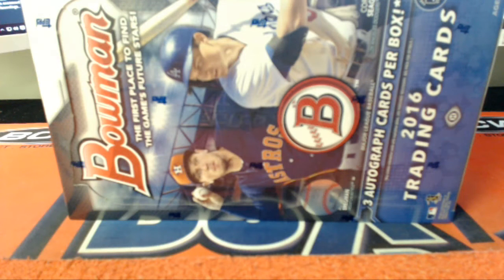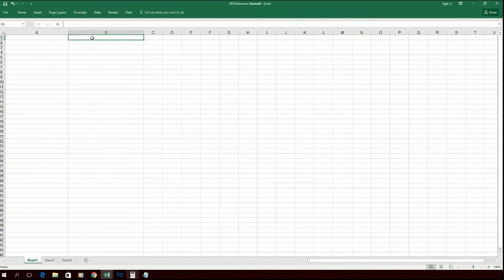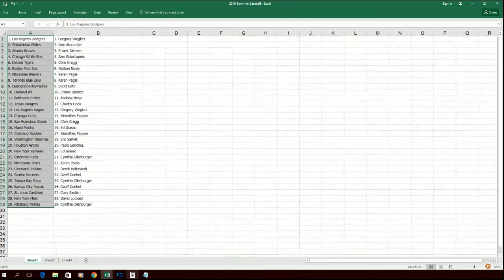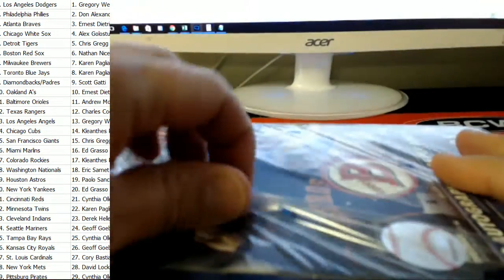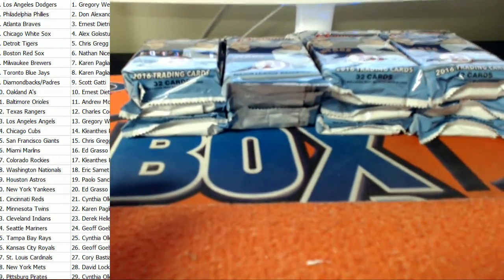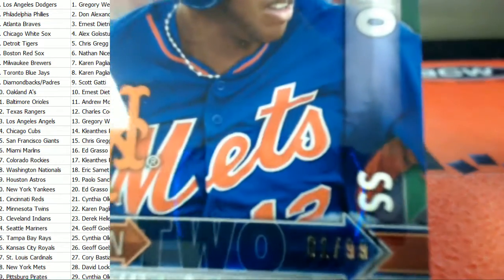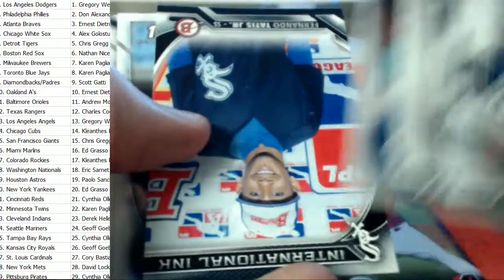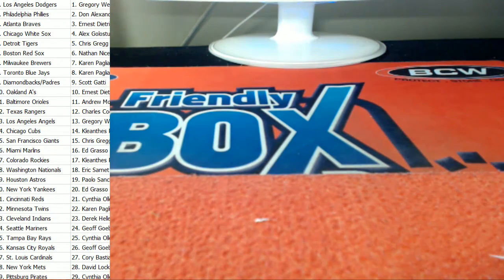2016 Bowman Baseball Jumbo HTA 1 Box Break Random Teams 29 Total Spots BDJRT32